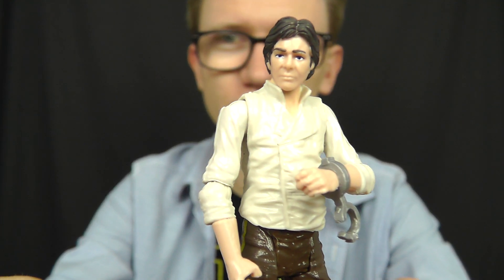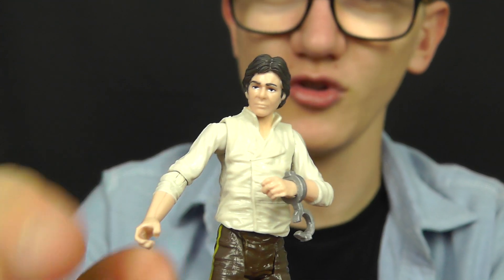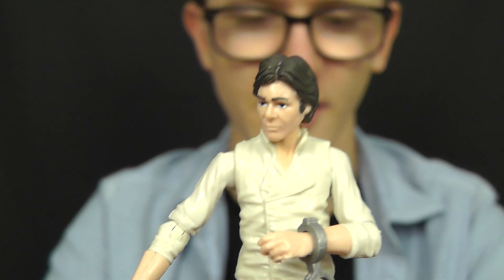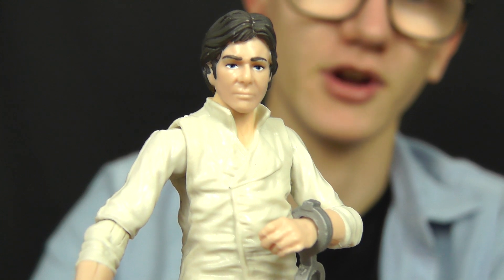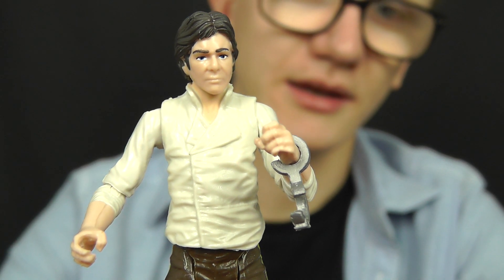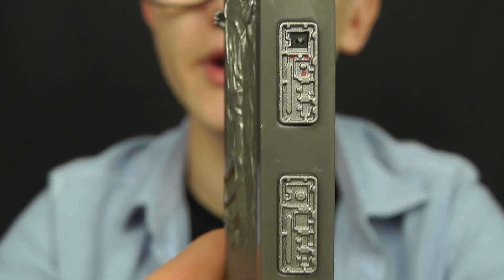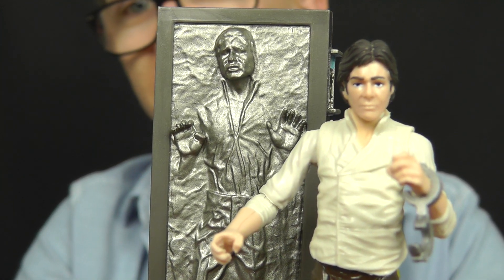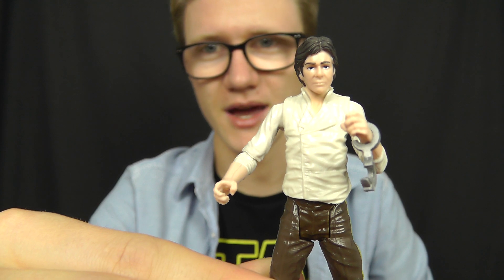Han Solo (Carbonite) | The Black Series 3.75" | HD Review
Han is taken by the Imperials to be frozen in Carbonite as a test to ensure that Luke Skywalker would survive a similar freezing.